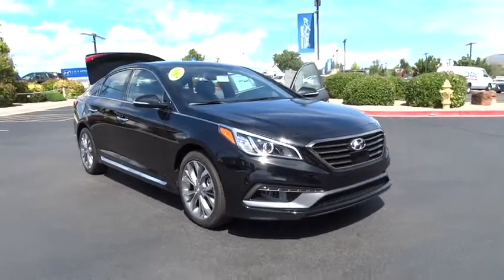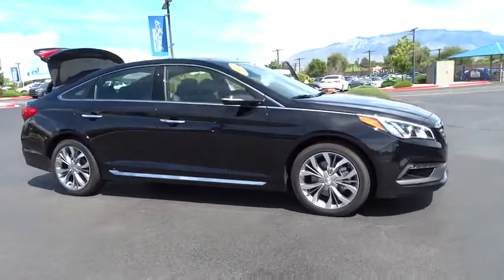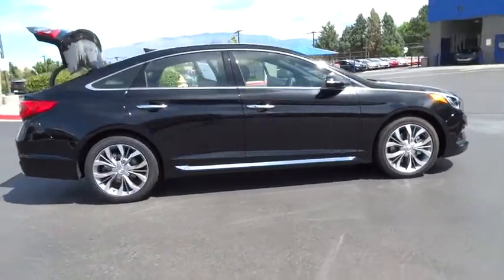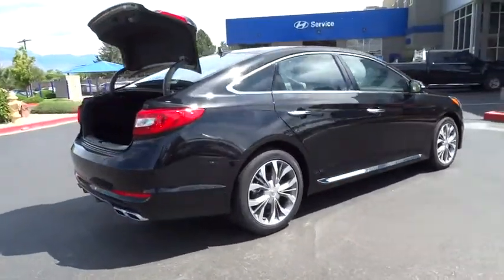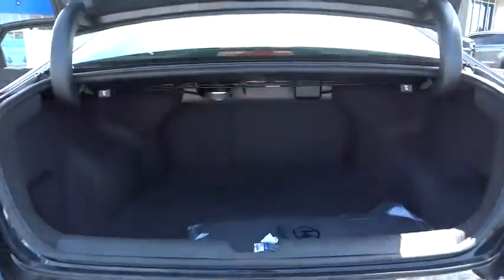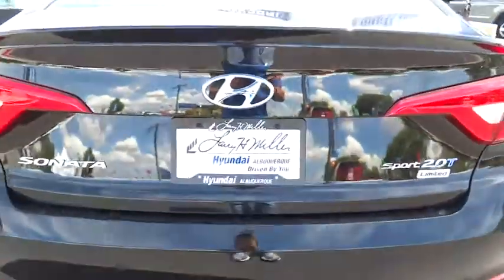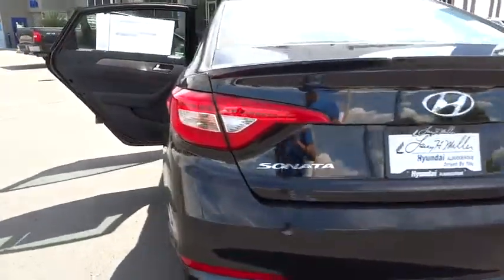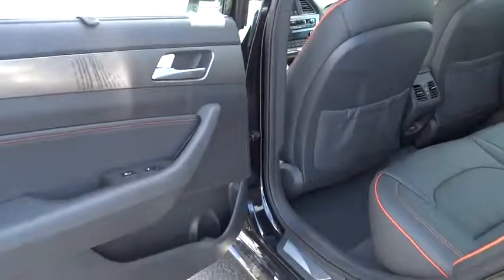2015 Hyundai Sonata Albuquerque, Rio Rancho, Santa Fe, Clovis, Los Lunas, NM 15872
2015 Hyundai Sonata
2015 Hyundai Sonata 2.0T Limited - Stock#: 15872 - VIN#: 5NPE34AB3FH256455

9820 Coors Blvd.